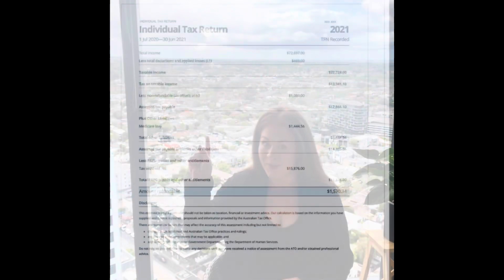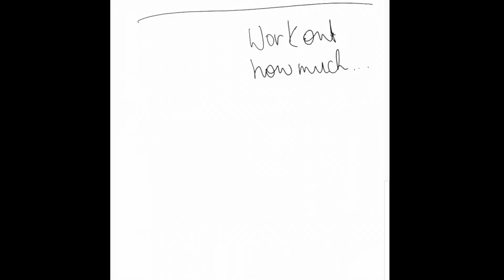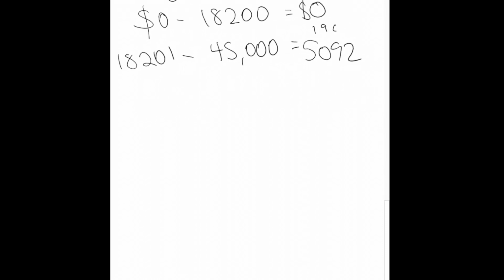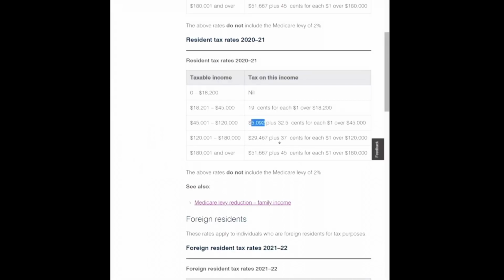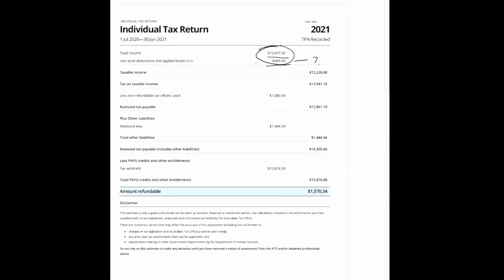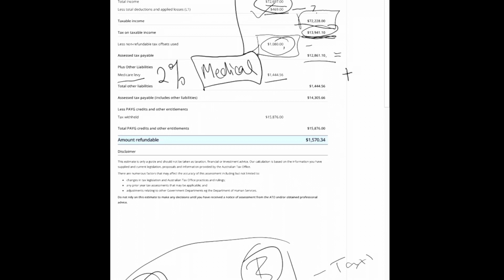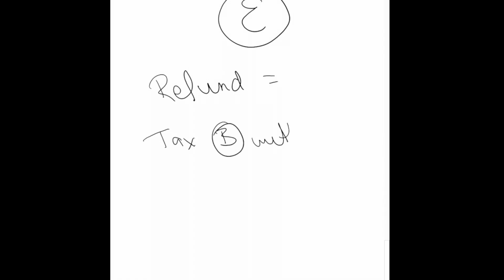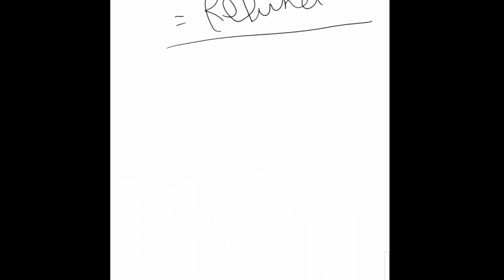Tea on Tax Tuesday - Episode 2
How Employees get taxed and what that looks like on their tax returns.

How Medicare is calculated.

Low to middle income offset.